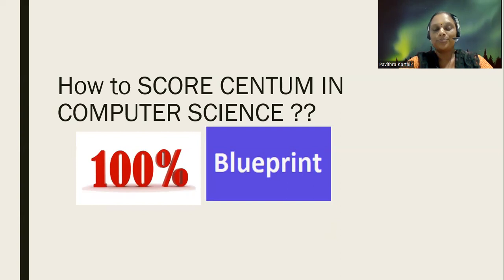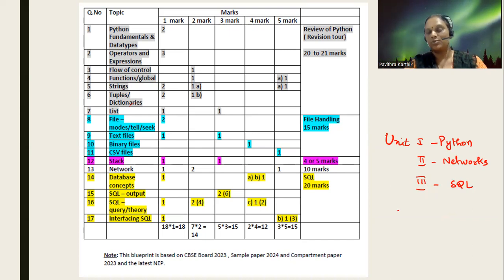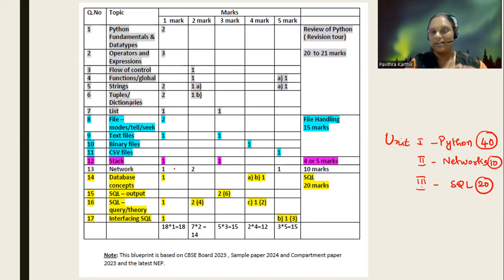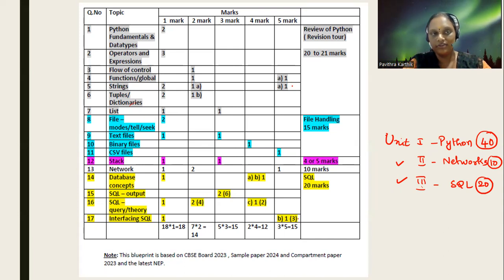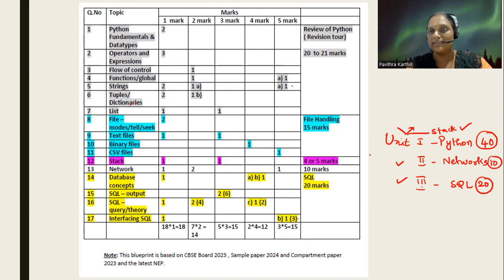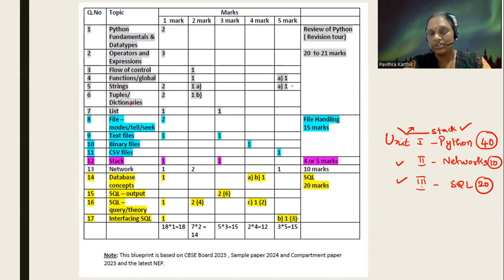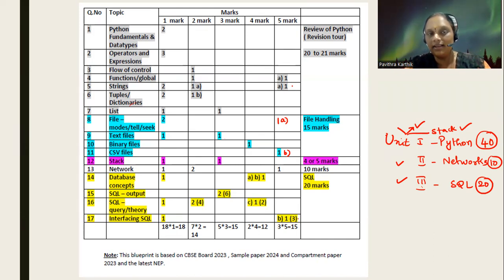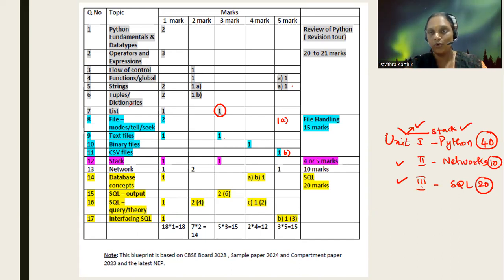CBSE | Grade 12 | Computer Science | Blueprint | 2024 | English | Score Centum